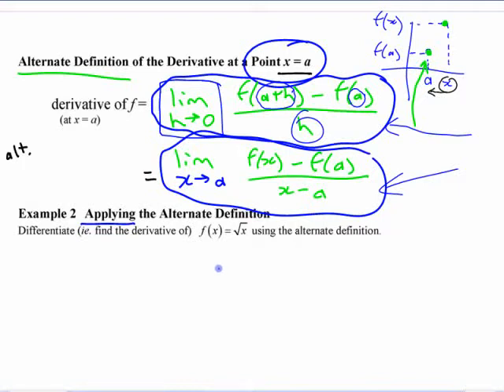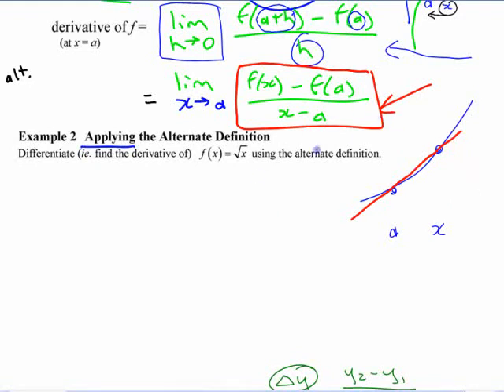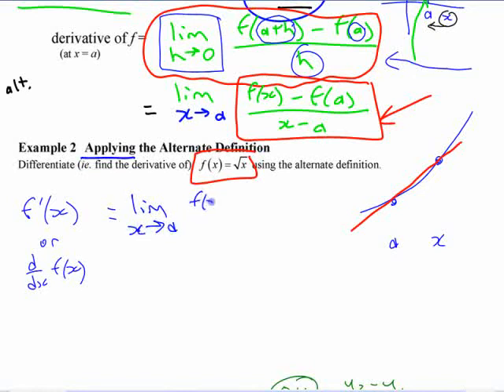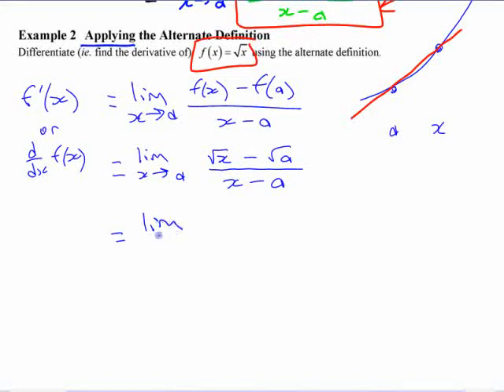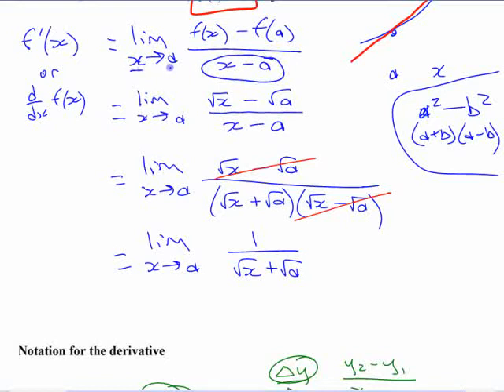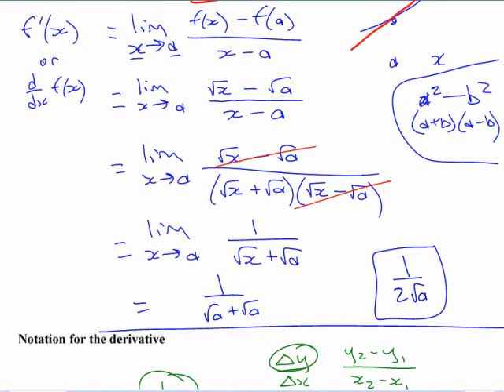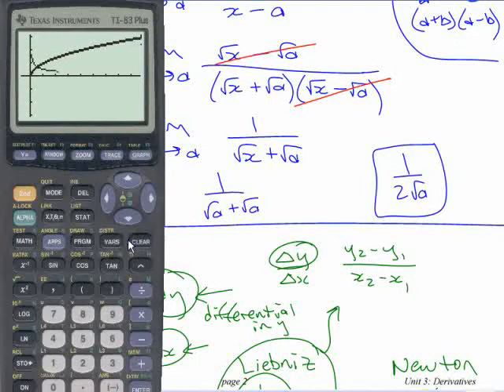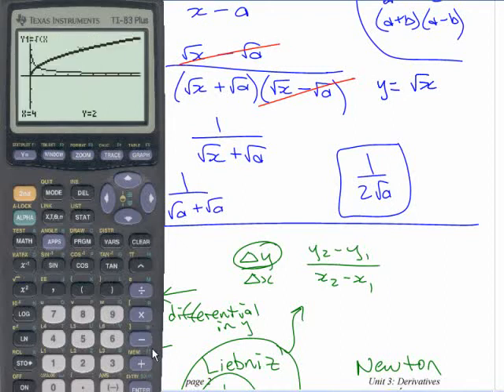Ca12 - 3.1 (3) Derivative of a Function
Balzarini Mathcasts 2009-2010